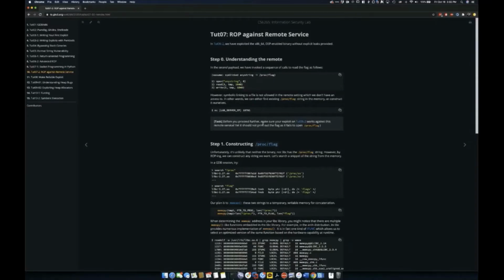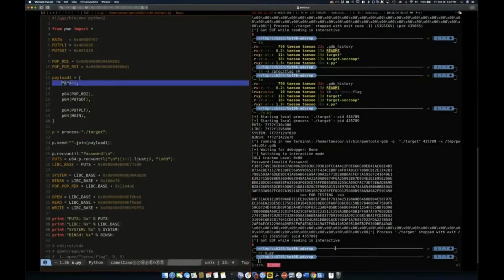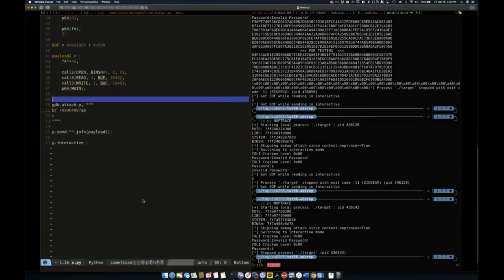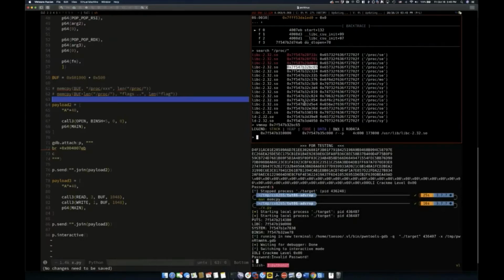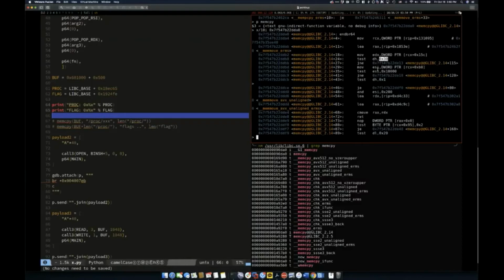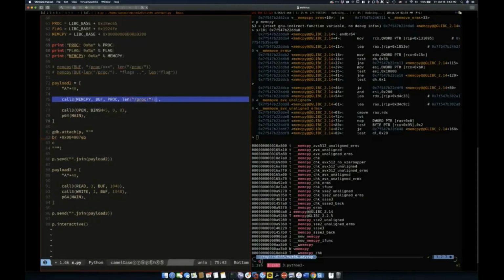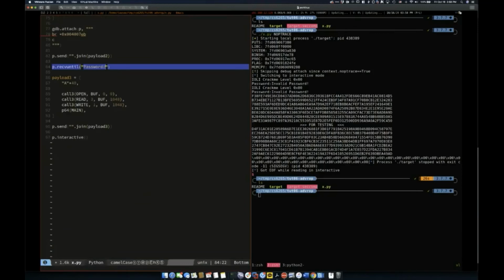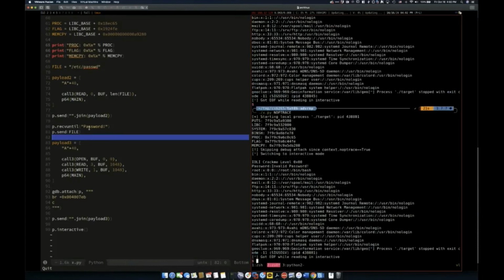Tut07-2: ROP against Remote Service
Let's make ROP-based exploit on the remote server.